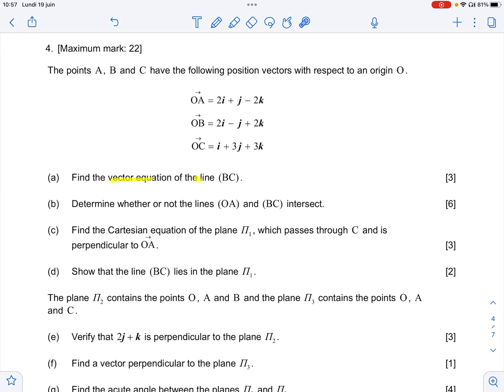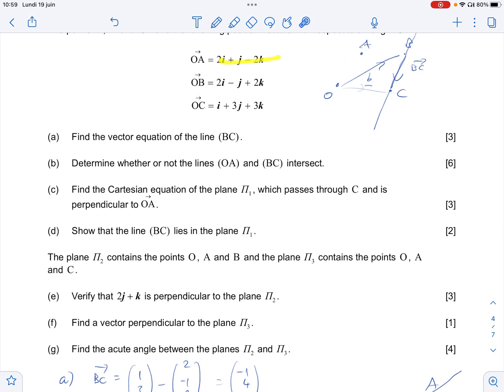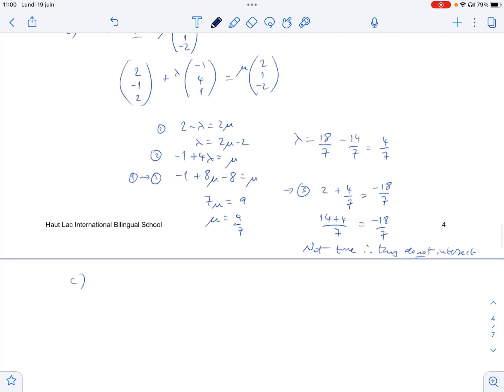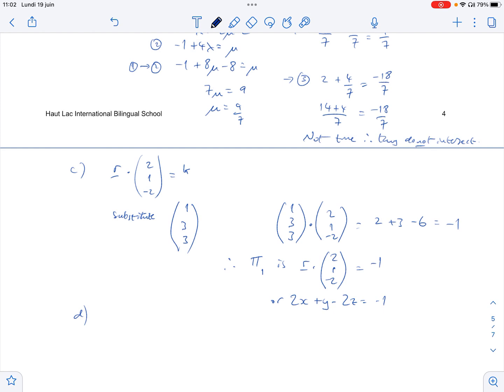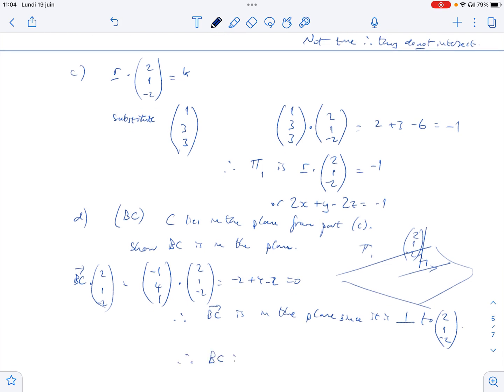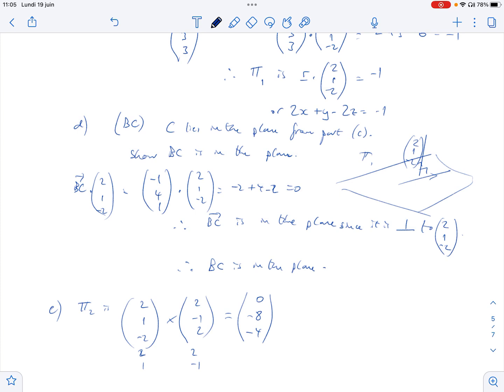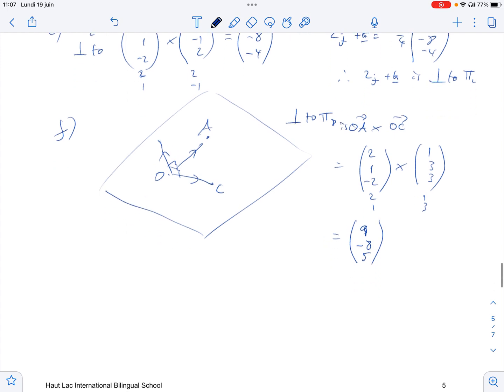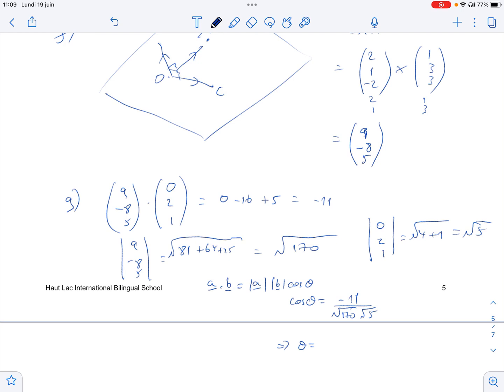AA HL Vectors test q4